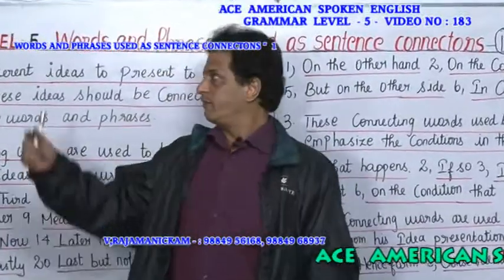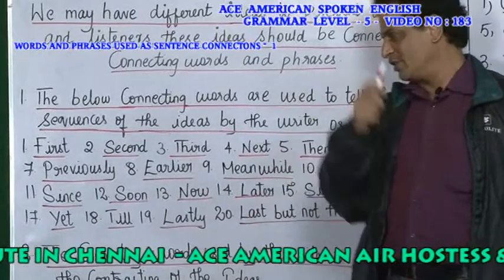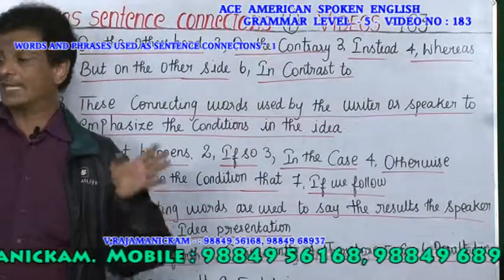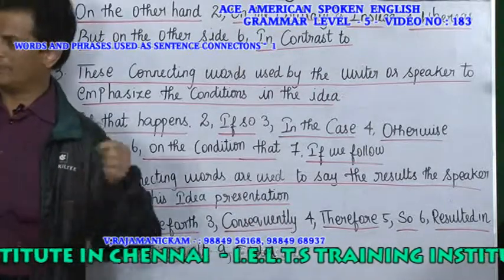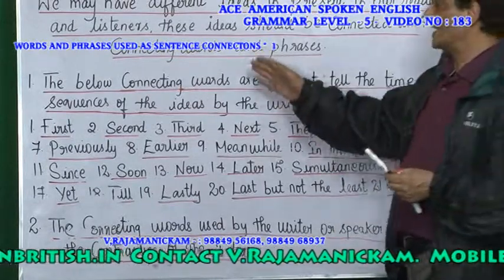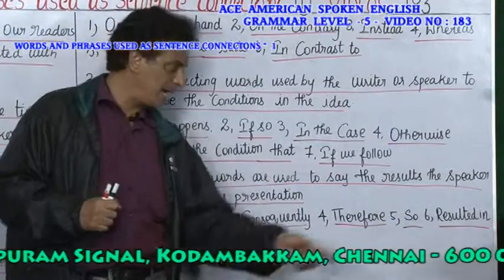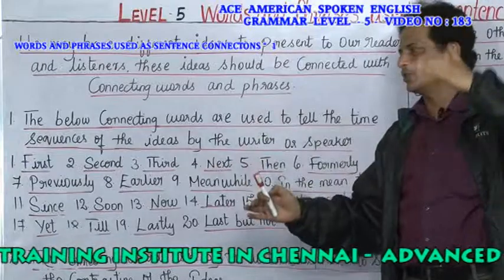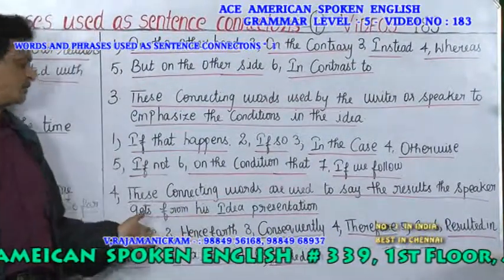ENGLISH GRAMMAR TRAINING INSTITUTE IN CHENNAI - ENGLISH GRAMMAR LEVEL-5 183 PH:9840674165